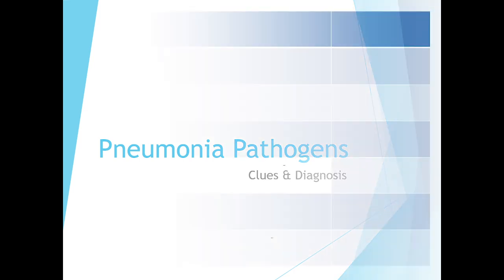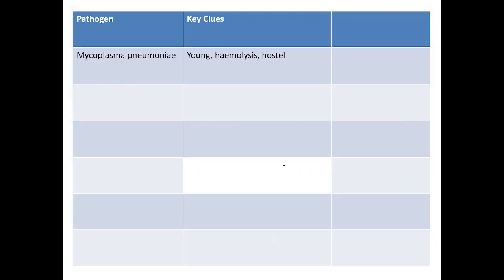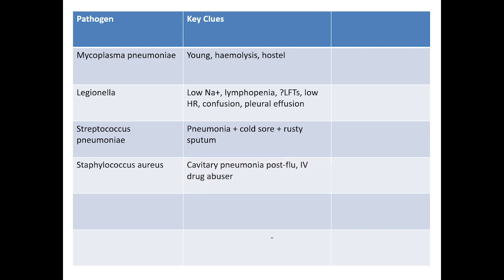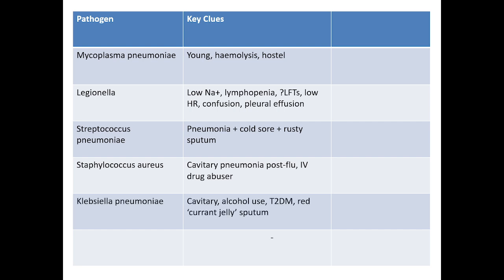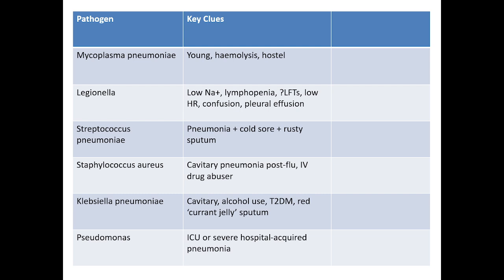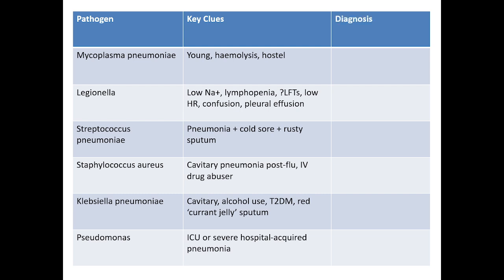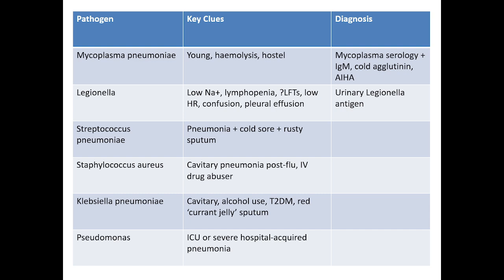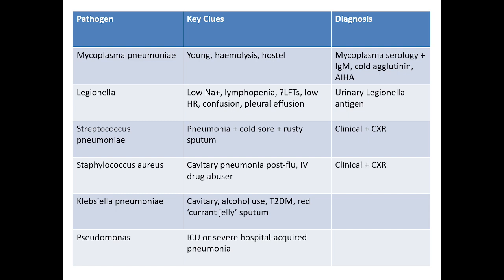PNEUMONIA PATHOGENS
In this video, Dr. Shabab breaks down the key pathogens responsible for pneumonia — a common but serious lung infection. Whether you're a medical student preparing for exams like MRCP or just curious about pneumonia, this video covers everything you need to know to identify and understand the main causative organisms.

What you'll learn:

Common bacterial, viral, and fungal pathogens causing pneumonia

How to differentiate organisms based on clinical features and lab diagnosis

Important tips for exams and clinical practice